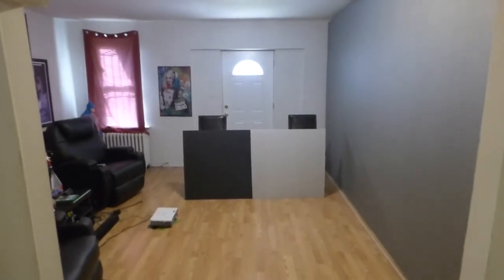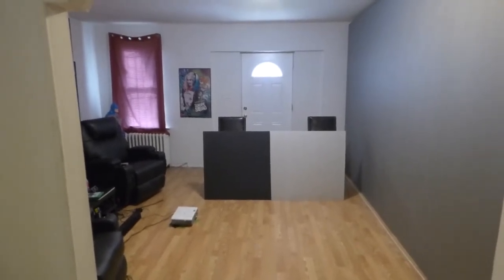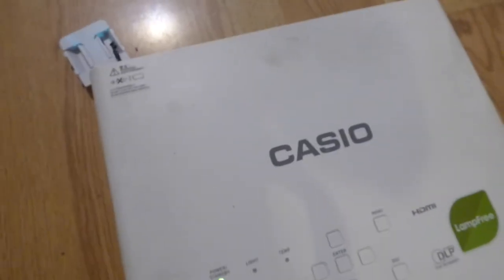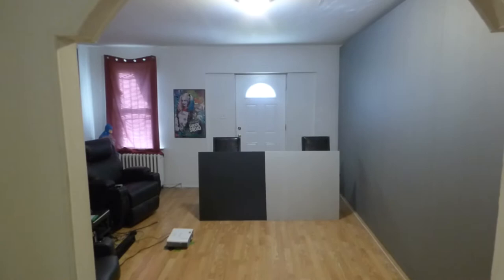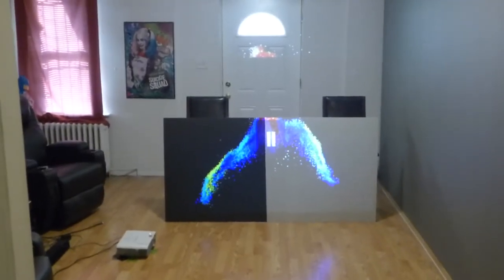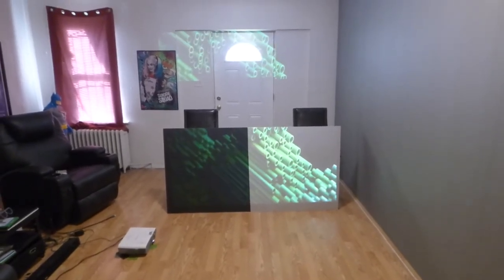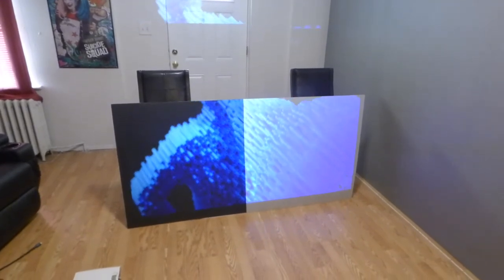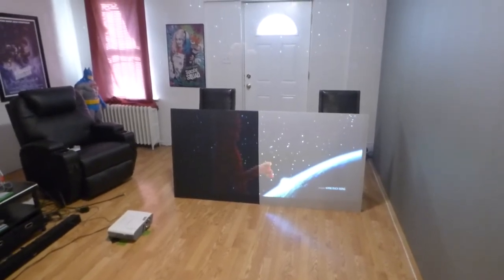WHY A BLACK PROJECTION SCREEN WILL ALWAYS HAVE BETTER CONTRAST AND COLOR NEXT TO SILVER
The new black 4k and 3d ready front or rear transparent projection screens will ultra thin, ultra lightweight and very flexible perfect for Home and Commercial use. Design with incredible contrast levels and deep rich brilliant colors and our new level in gain Smart technology gain X7 Can be used with projectors of 720p , 1080i , 1080p and 4k long throw or short. Design for projector lumens 200 or higher.